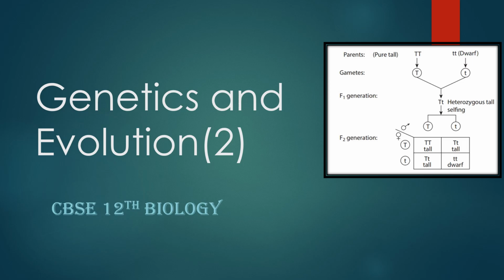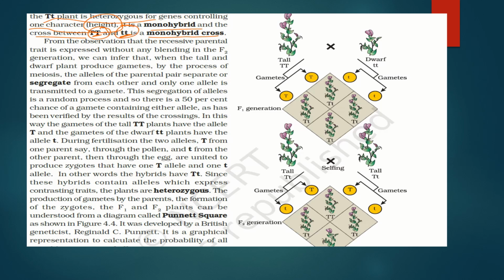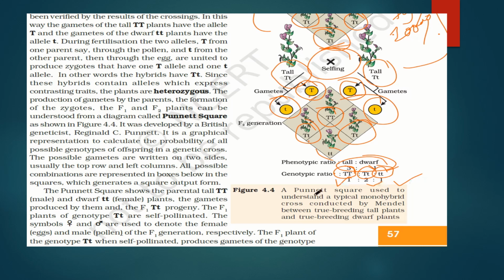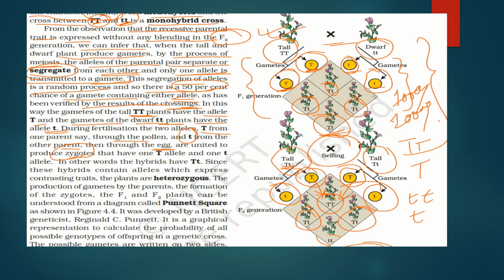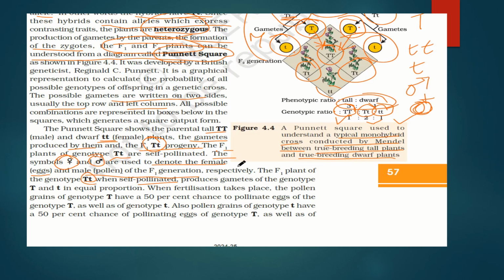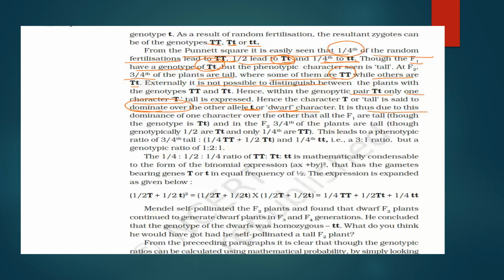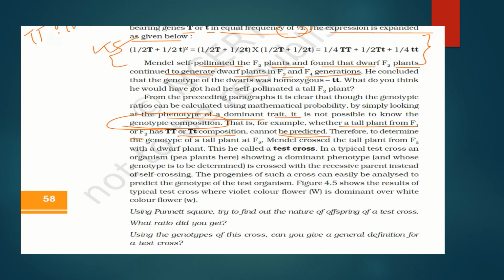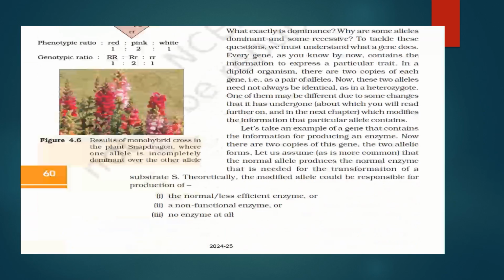Mendelian Monohybrid Cross I CBSE I 12th I BIOLOGY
In this video I have discussed in detail about the monohybrid cross, phenotype ratio, genotype ratio and Punnett's square in details.
Please refer to the link below for the first part of Genetics and evolution.